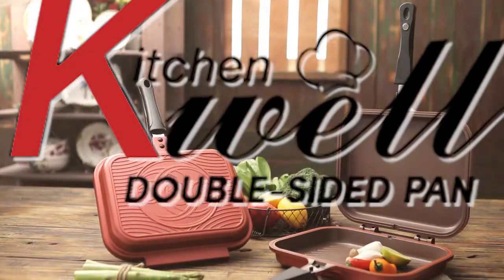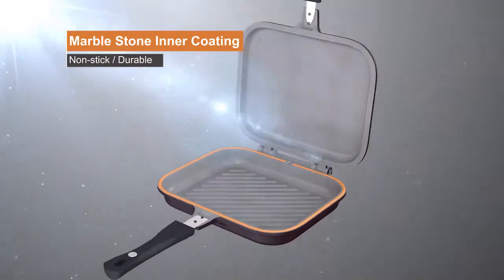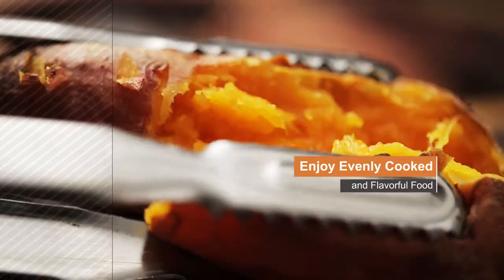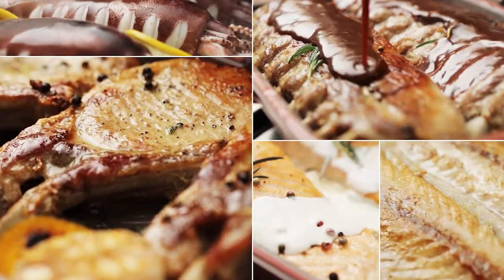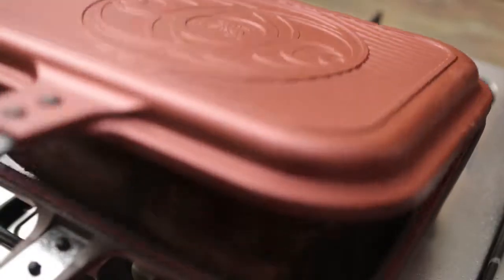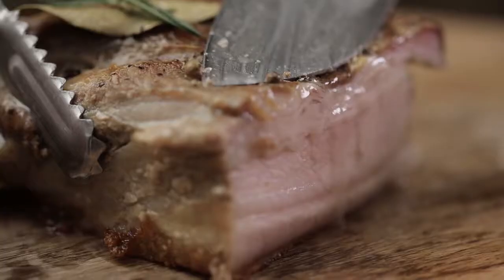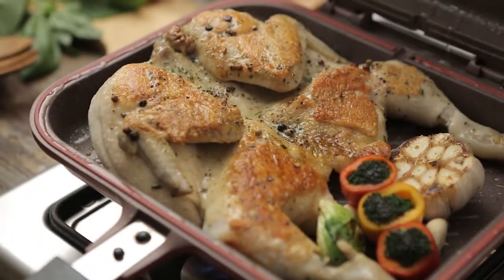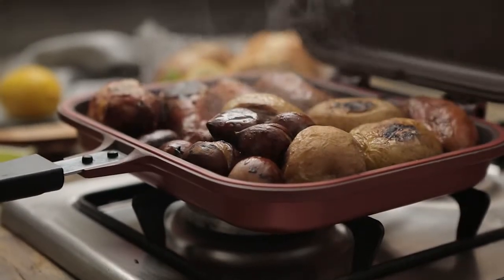Kitchenwell Double Pan (Made in Korea) | Shop TV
Double Pan creates innovative cooking style.